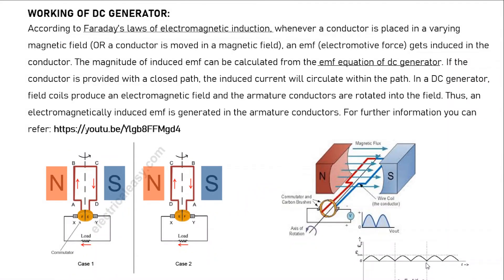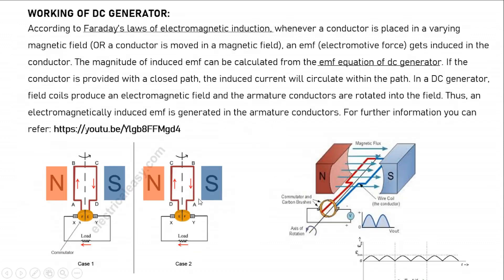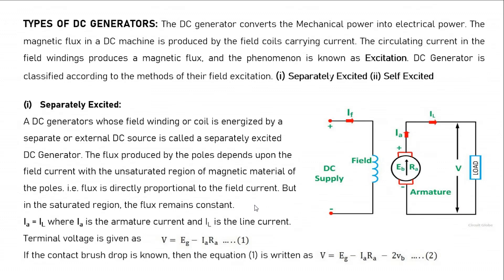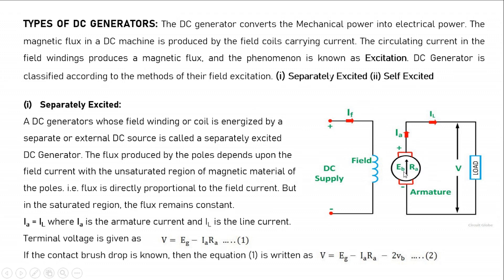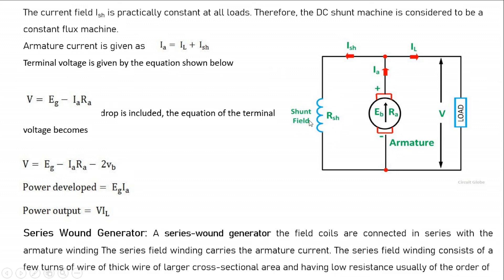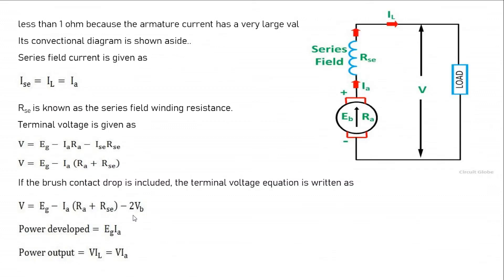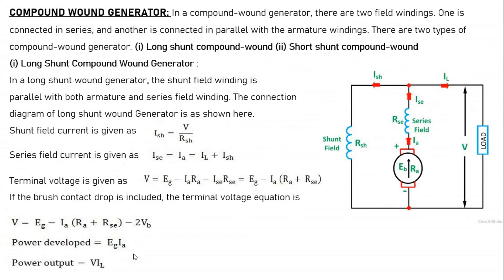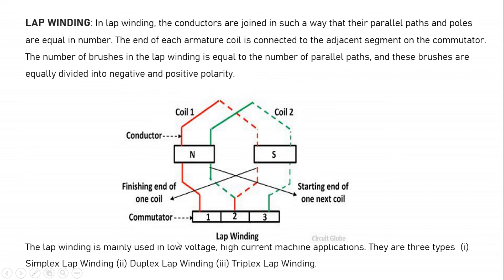VTU BEE M4 L3 back emf, construction of DC Motor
This video will  briefly explain the Construction of DC Motor, backEMF , Types of DC Motors
Lecture By: Mohan Rao K, Department of Electrical and Electronics Engineering, Canara Engineering College Mangalore